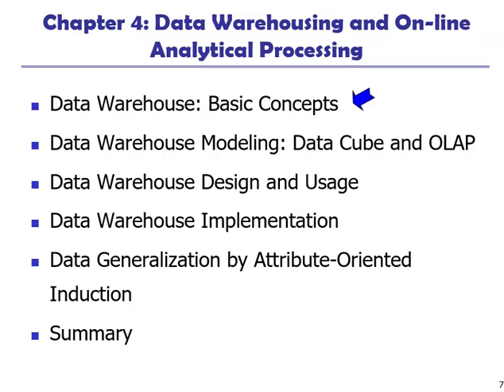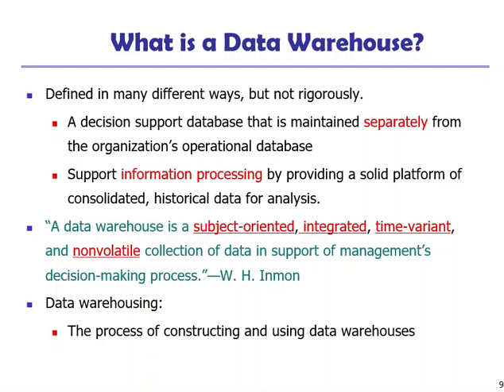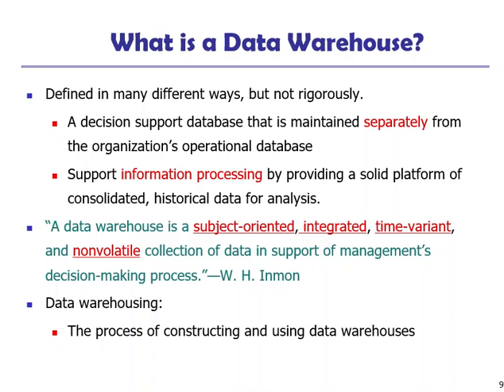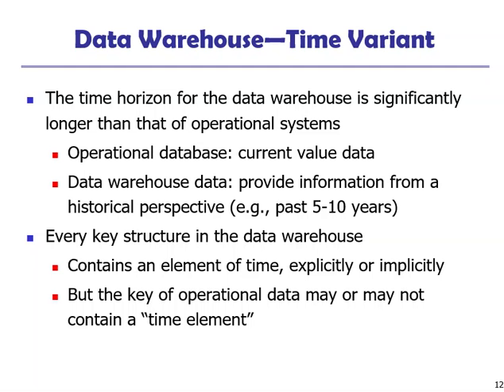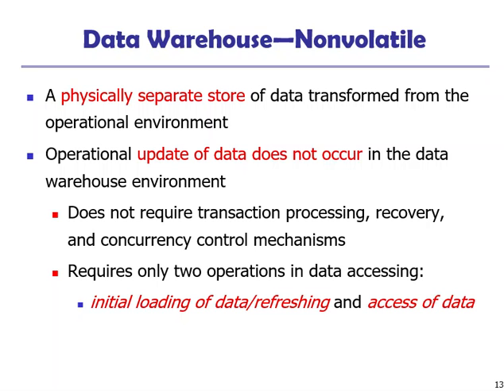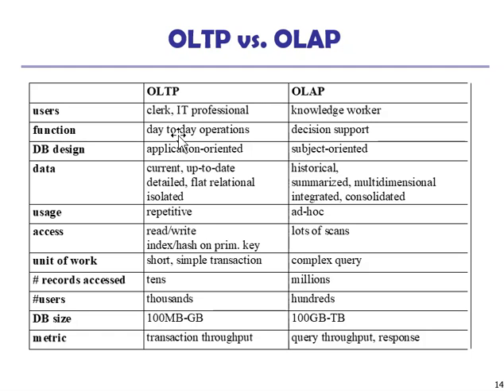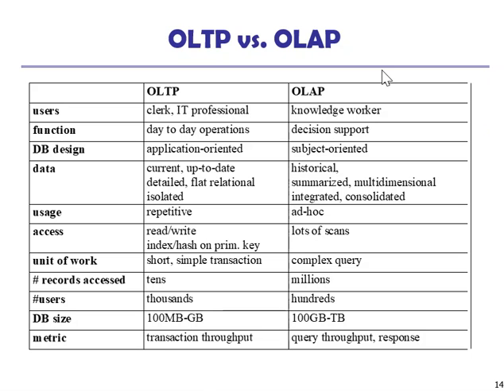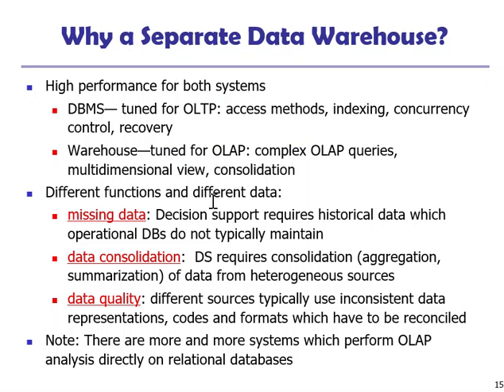Ch4 Data Warehouse Definition